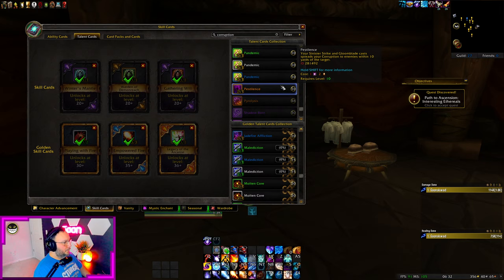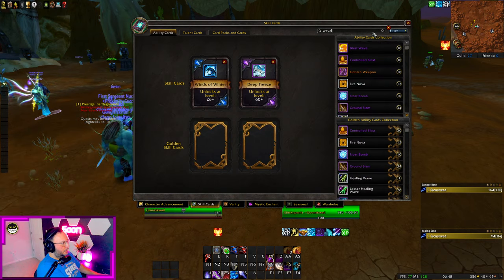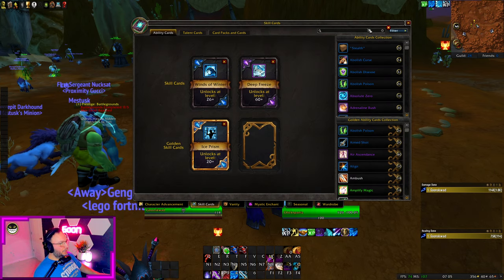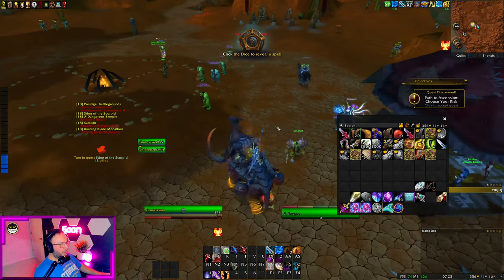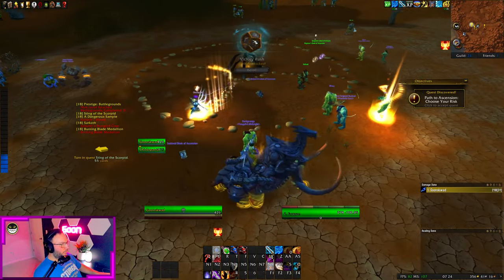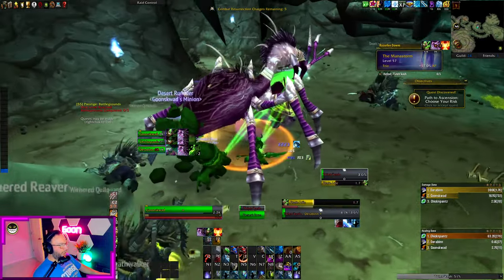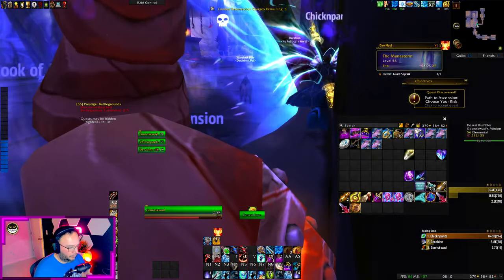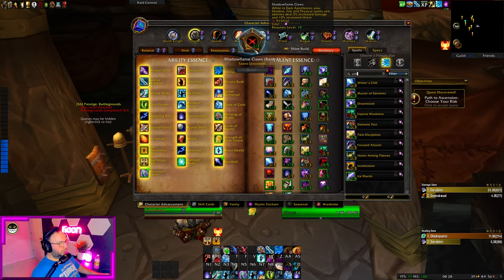Brainstorming then Prestige - Project Ascension WoW - Season 9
Cooking up an Int build...we'll see what happens.